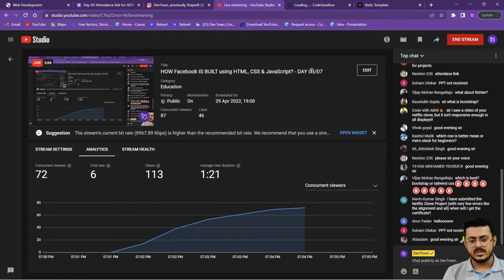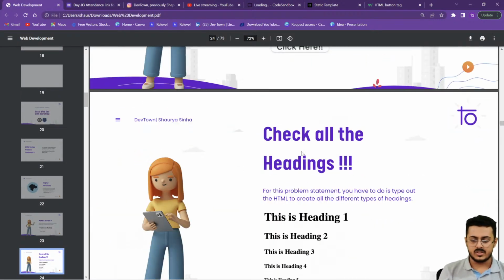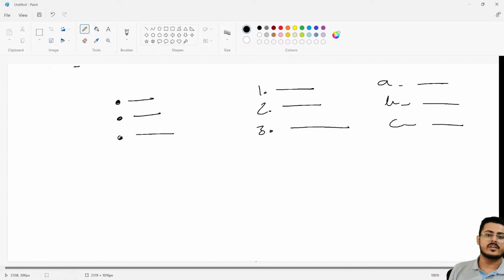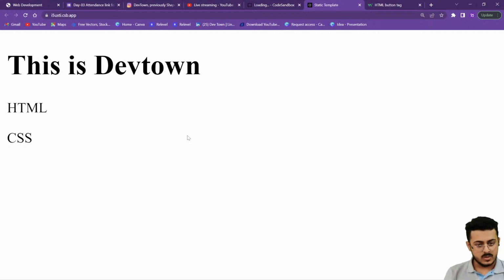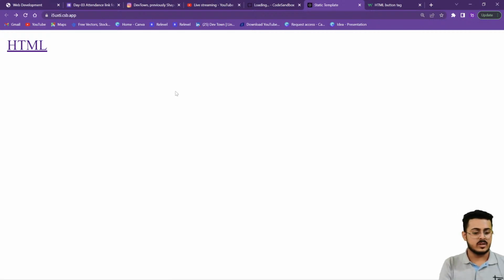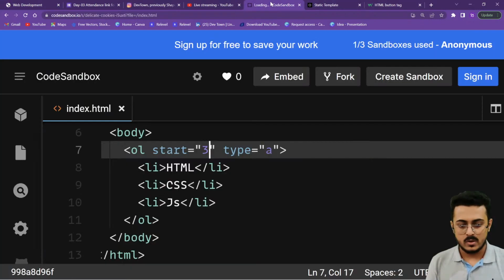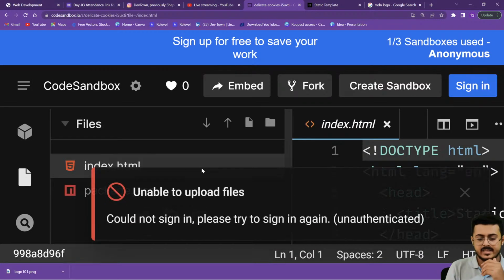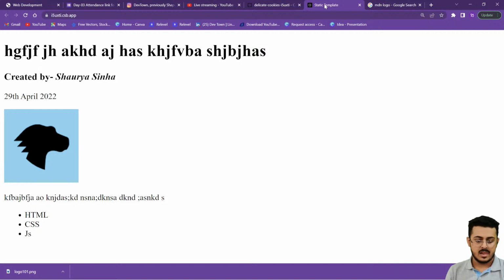HOW Facebook IS BUILT using HTML & CSS? - DAY 03/07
DevTown is being upgraded to SOMETHING NEW, SOMETHING EVEN MORE AWESOME. 🤩